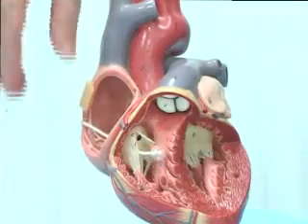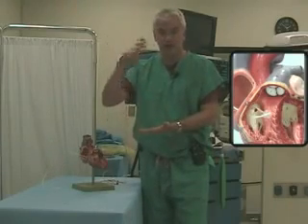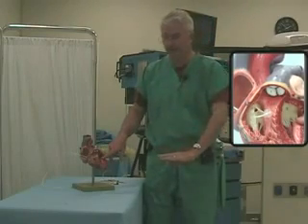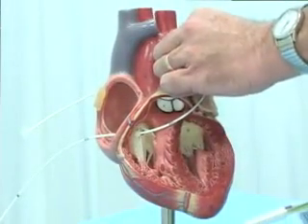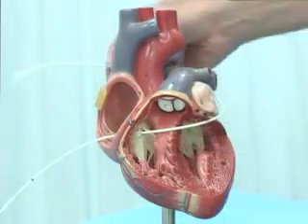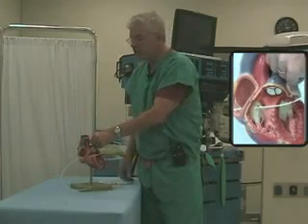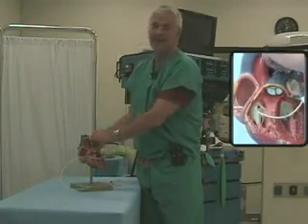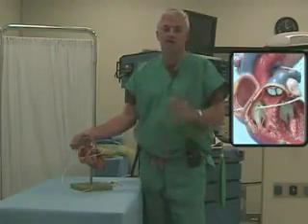Swan Ganz Catheter Placement